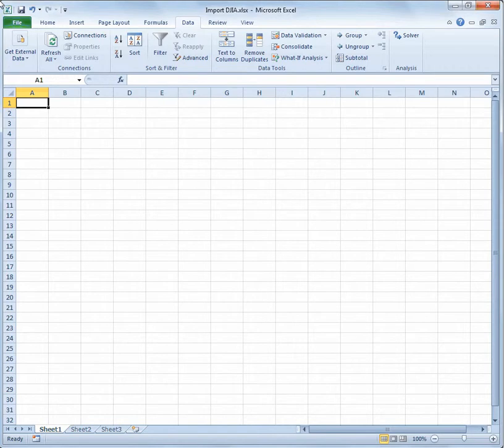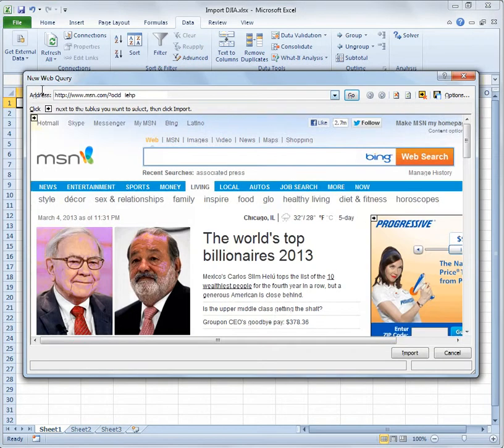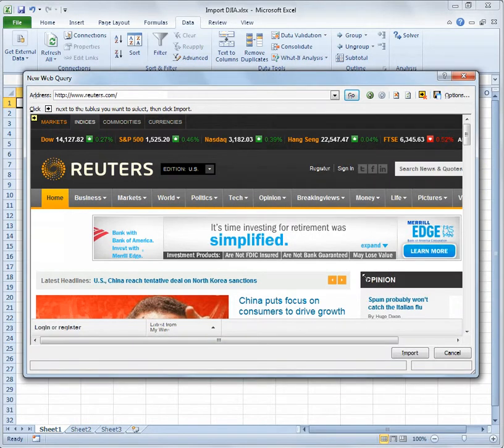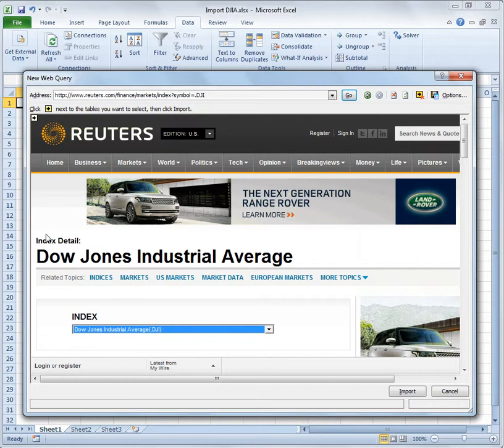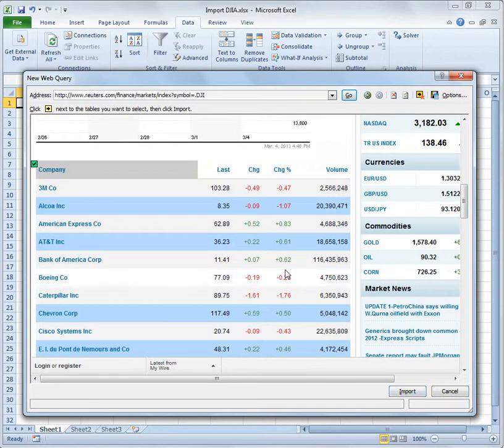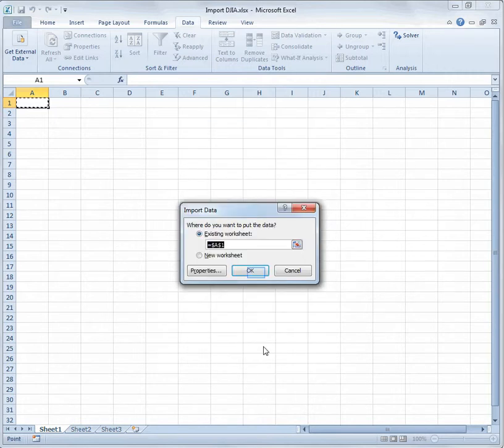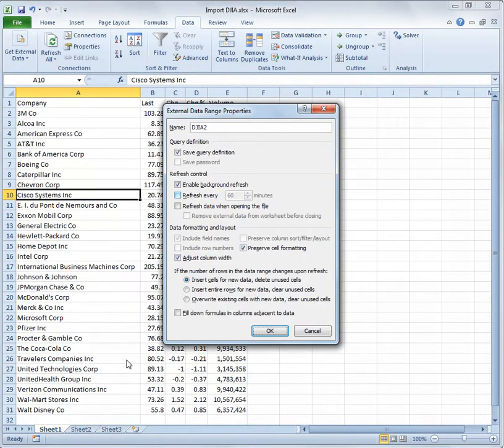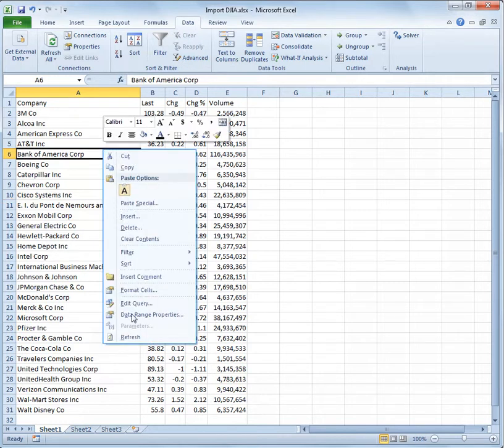Excel Import Data From Web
Import live data from a web page into Excel.